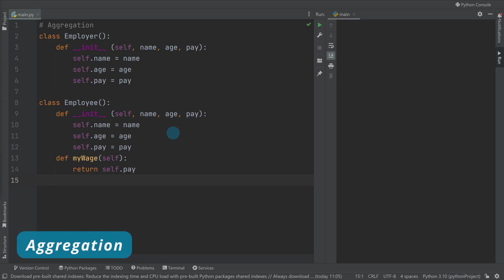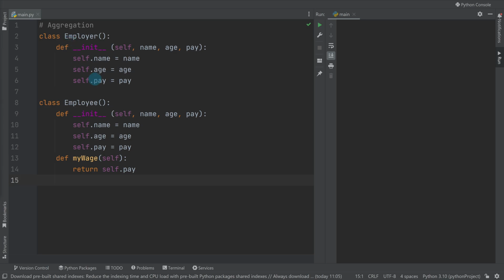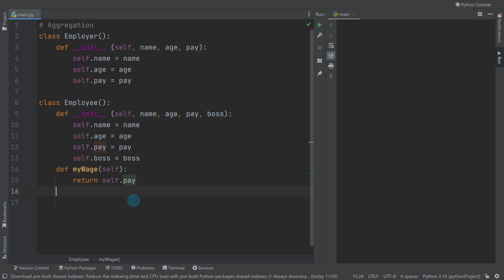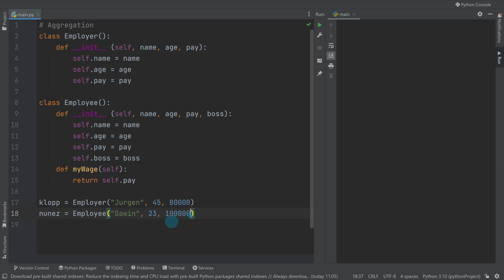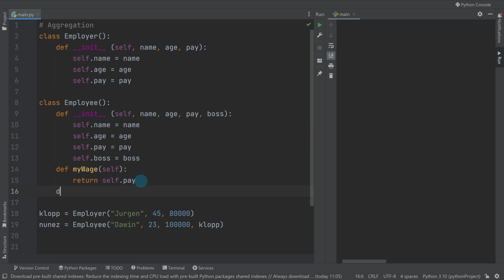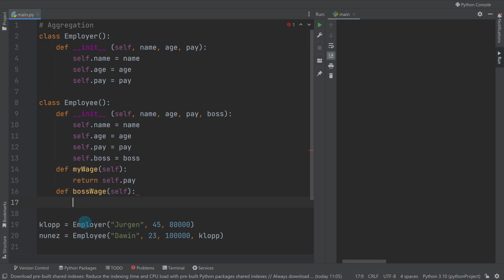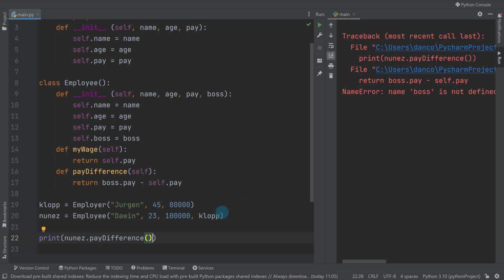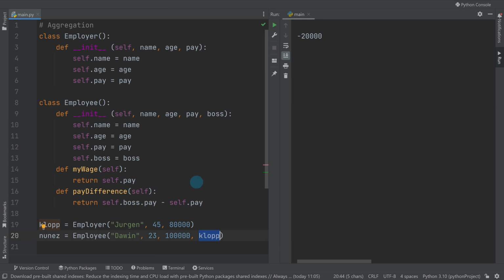Python OOP For Beginners - Aggregation Explained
00:00 - Start
00:30 - Example of Aggregation
04:31 - What aggregation allows you to do
04:53 - Difference between aggregation and composition